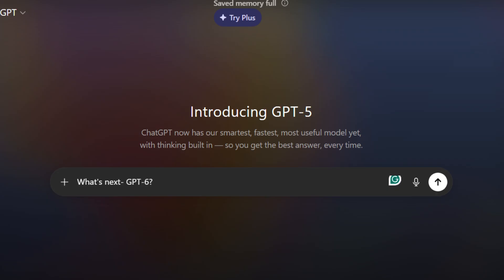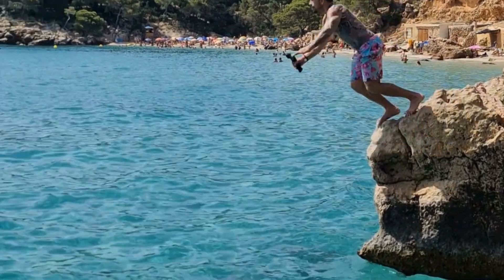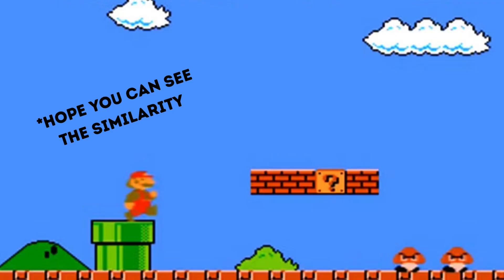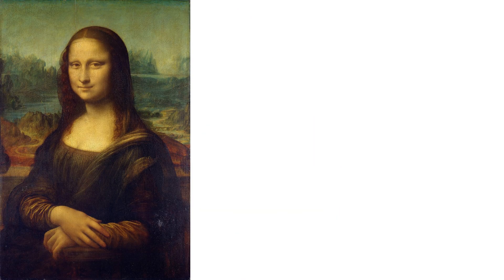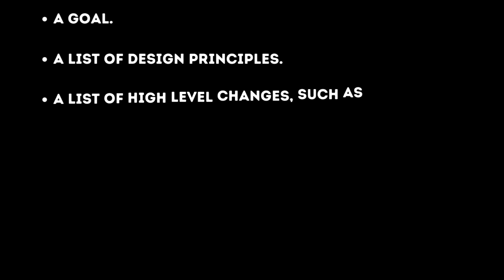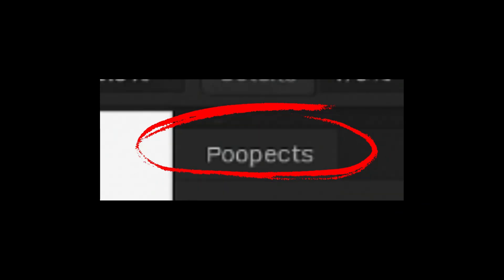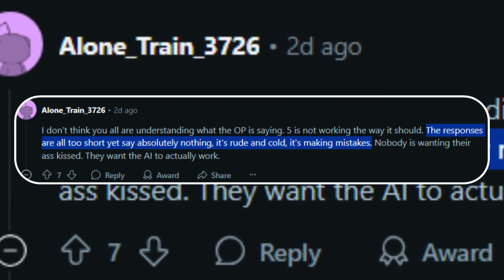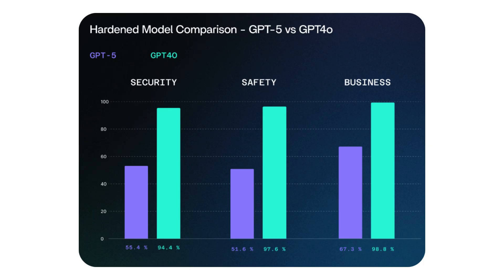I Tried Out GPT-5... It Kinda Sucks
OpenAI replaced our old beloved model-with-a-personality GPT-4, with a worse model that underperforms and gives less than desirable responses. It can do more, technically, but is it "MORE" in the first place?